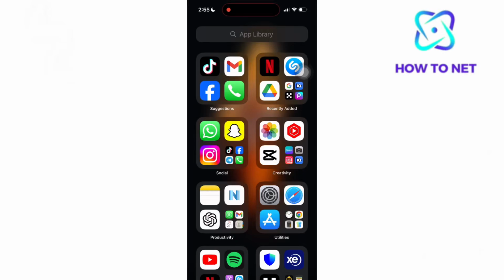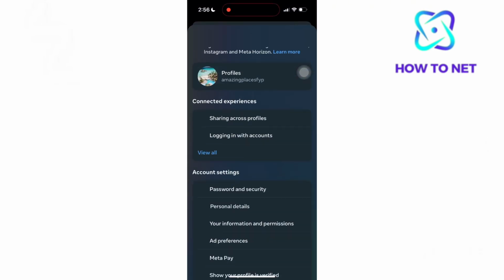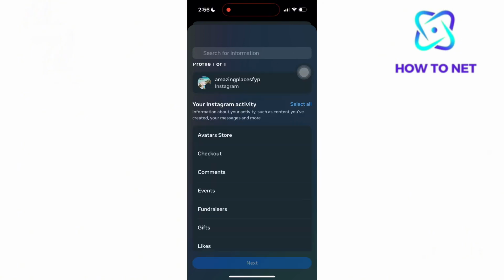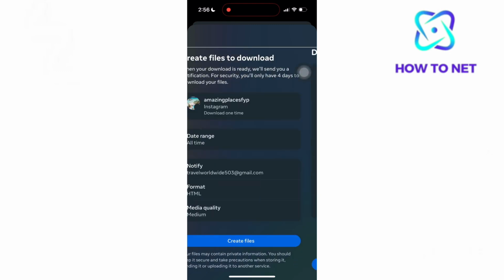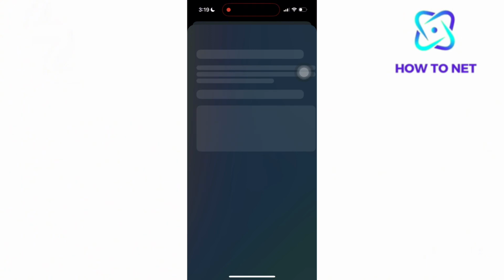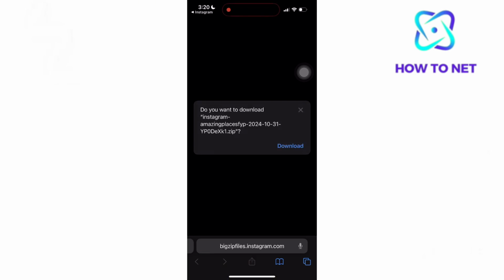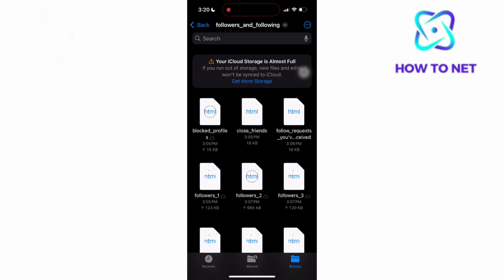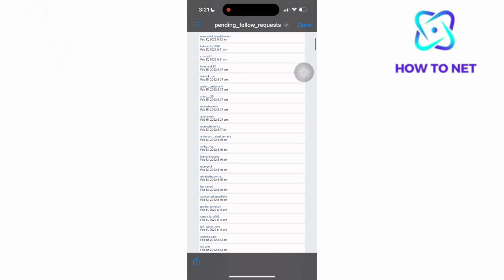Sent Follower Requests On Instagram | See Sent Follower Requests On Instagram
Learn how to easily find sent follow requests on Instagram in this step-by-step tutorial. Knowing how to access your sent follow requests can help you manage your followers and engagement on the platform more effectively.